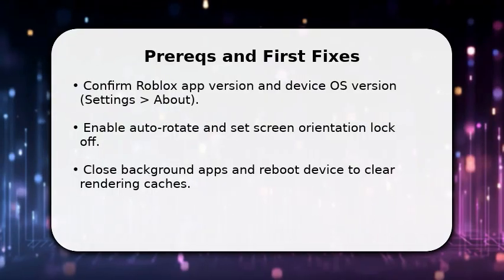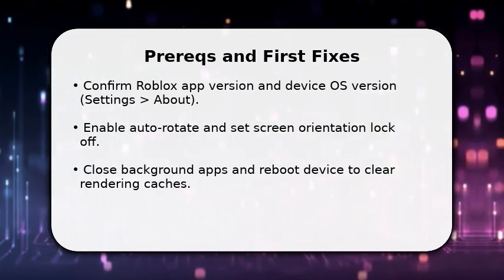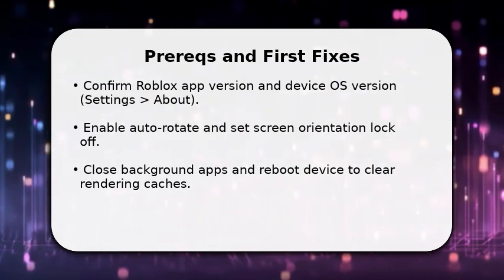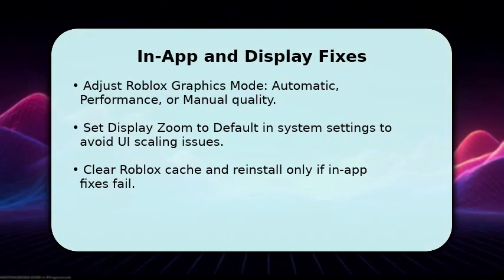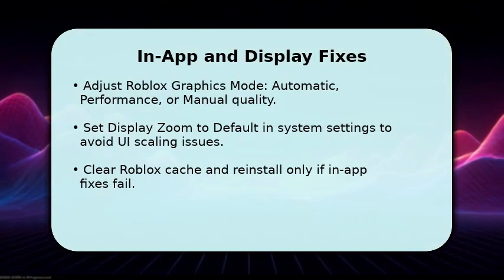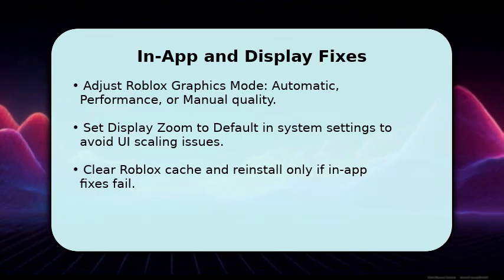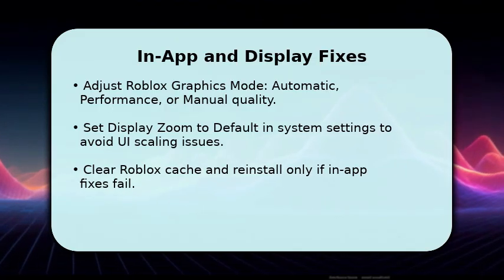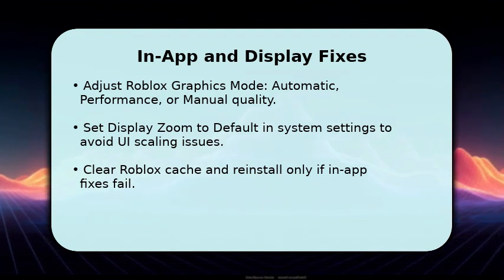How to Fix Mobile Portrait Mode on Roblox - Full Guide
How to Fix Mobile Portrait Mode on Roblox - Full Guide | 🔒 Surfshark VPN Deal — Stay private and secure. $1.99/mo + 3 Months Free ▸

Discover the secrets to enhancing your Roblox gameplay in portrait mode on mobile devices with our comprehensive guide. Learn step-bythy fixes and tips for a seamless experience, from adjusting settings to optimizing graphics.

Roblox, portrait mode fix, mobile gaming optimization, game performance Roblox, play in portrait on mobile